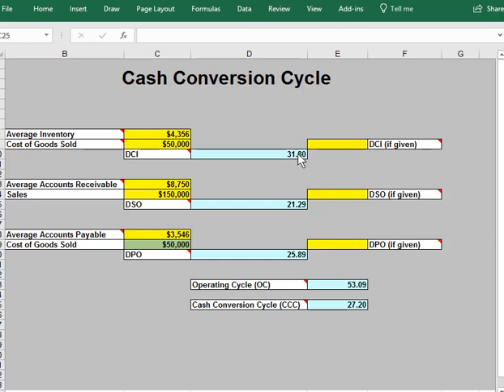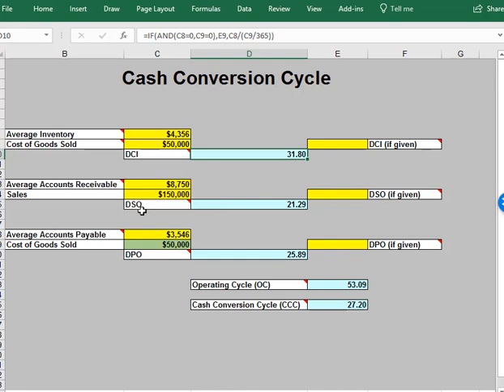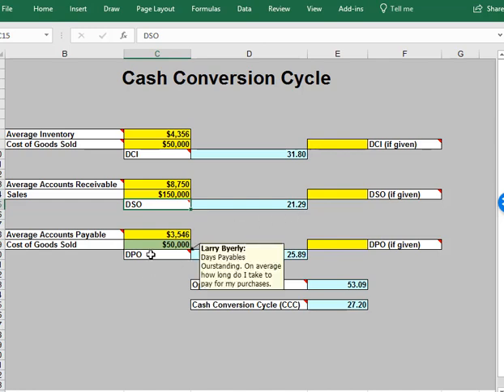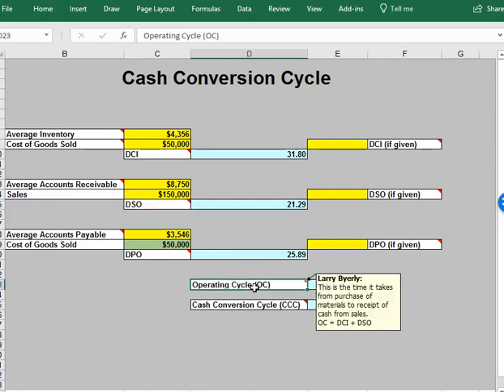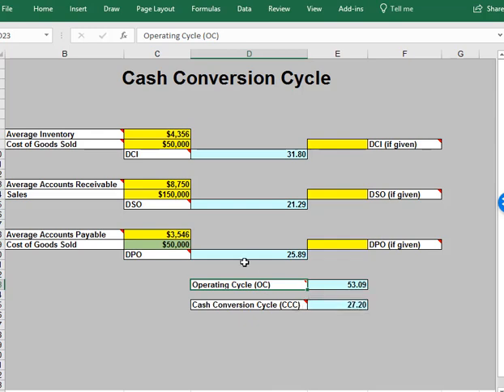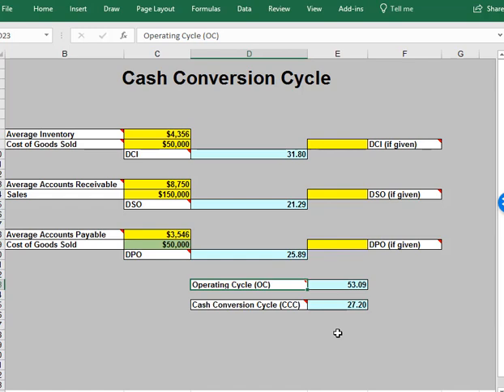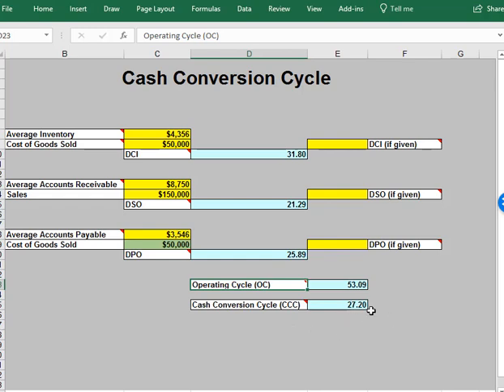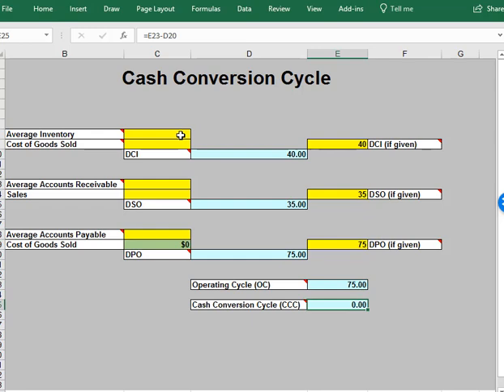cash conversion cycle